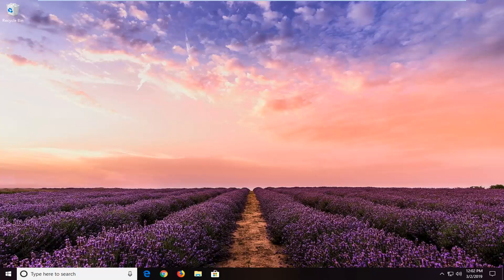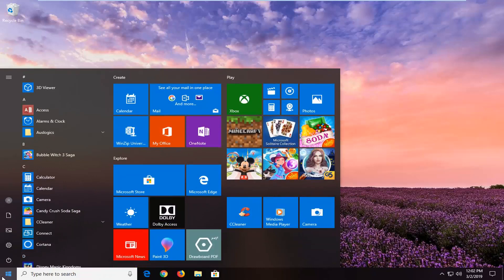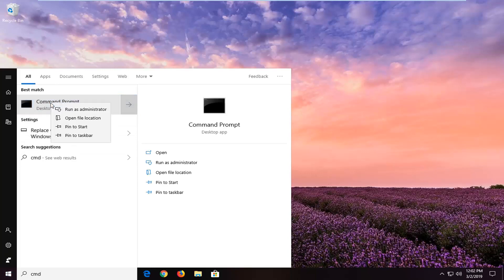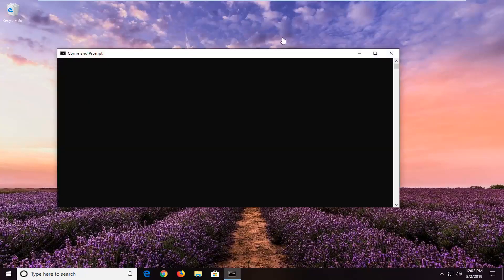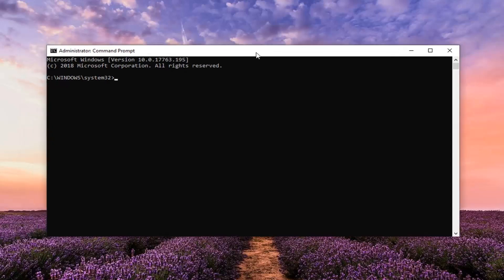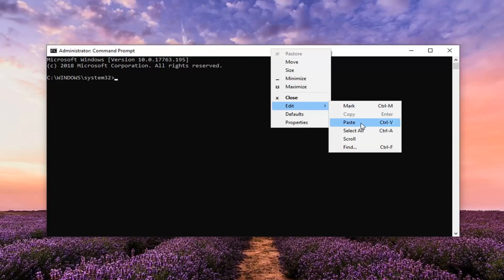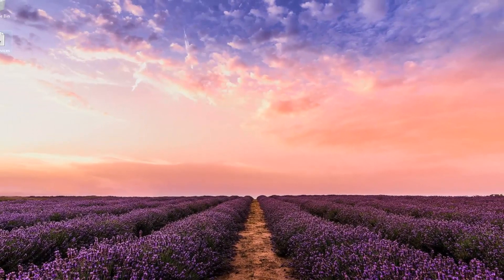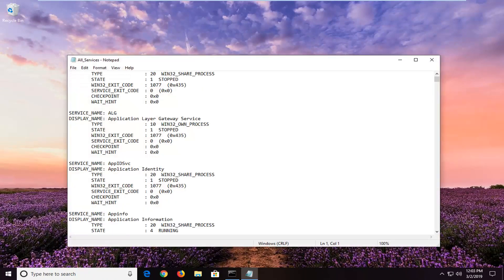How to Export List of Running and Stopped Services in Windows [Tutorial]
Command Shown:  NOTE I can not paste the command in the description in the video due to an angle bracket. Rather than just put a placeholder in and likely have people copy a command without re-adding the bracket, I pasted it on the site below: